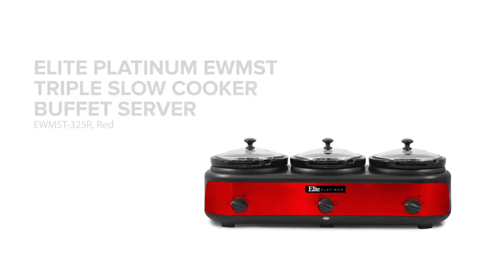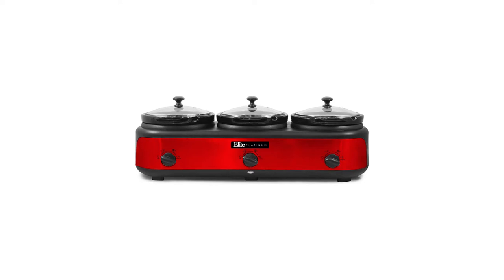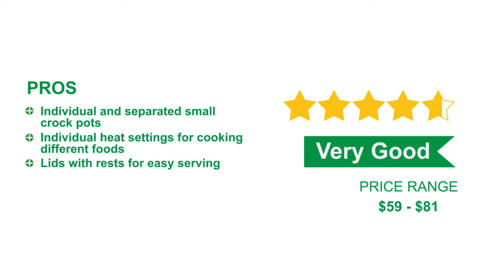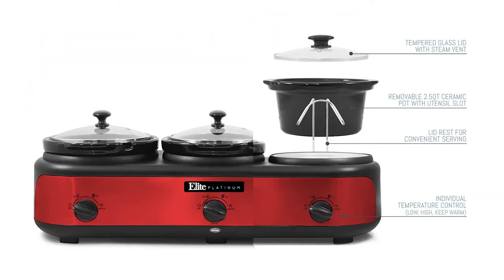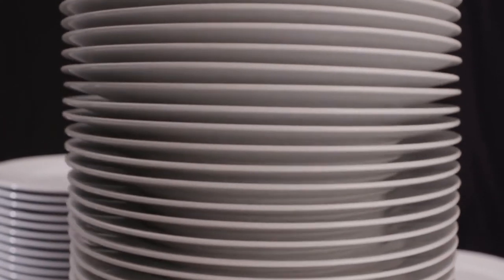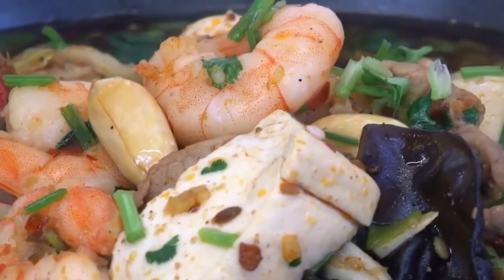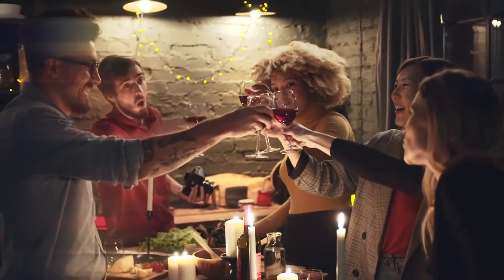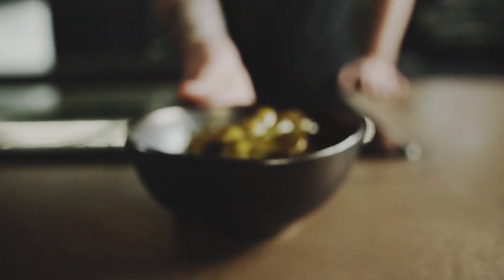Review of Elite Platinum EWMST Triple Slow Cooker Buffet Server, EWMST-325R